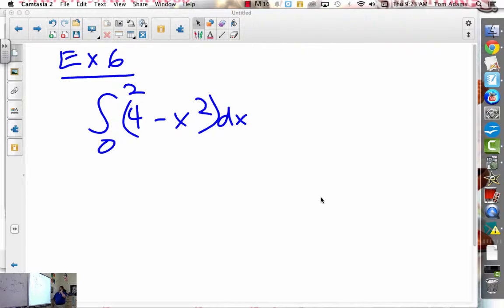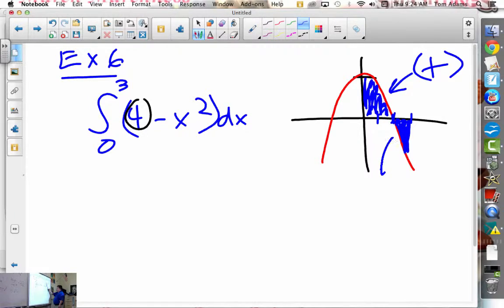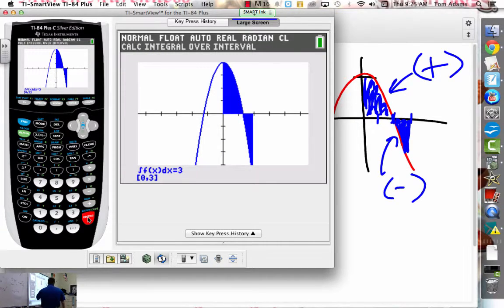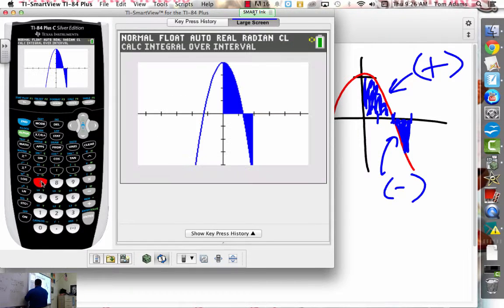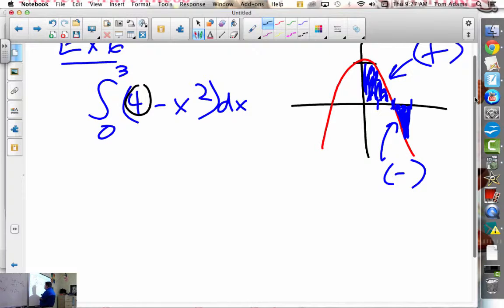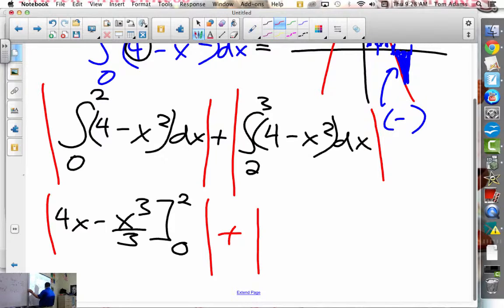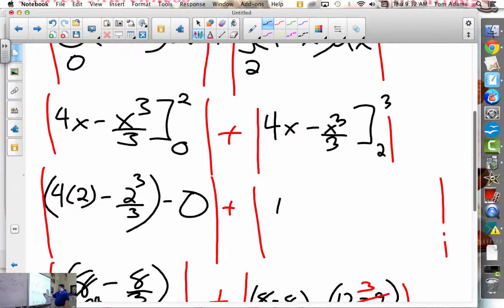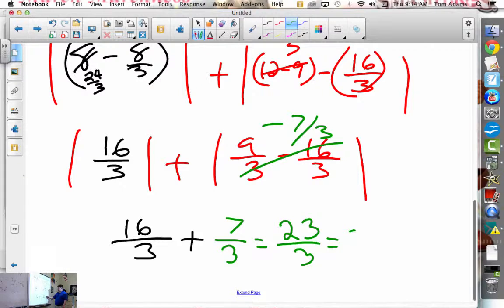AP Calculus 5.4 Fundamental Theorem of Calculus Example 6